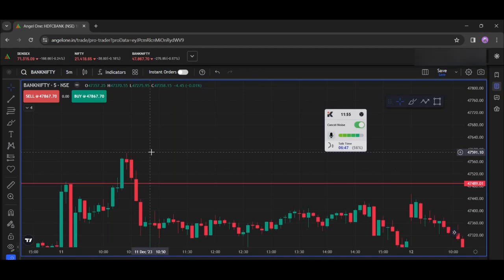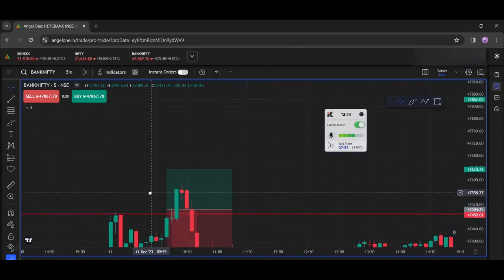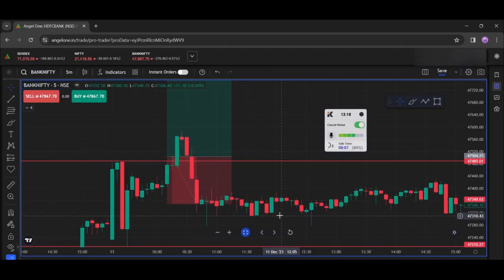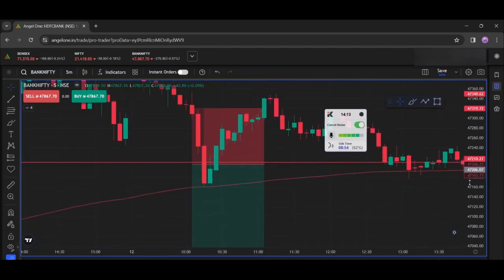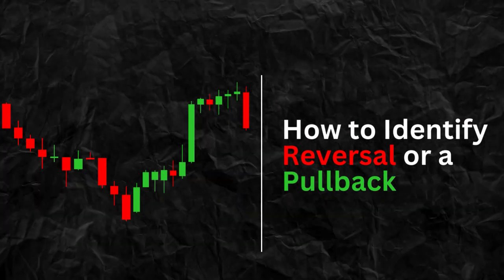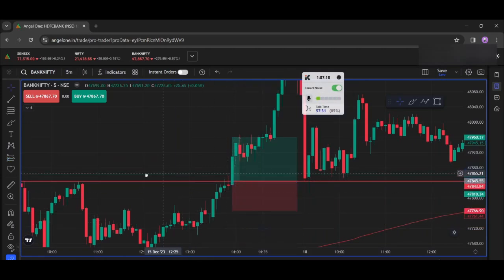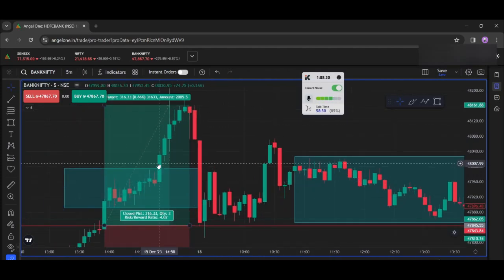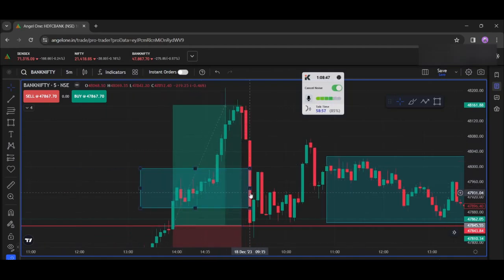How to identify Reversal or Pullback